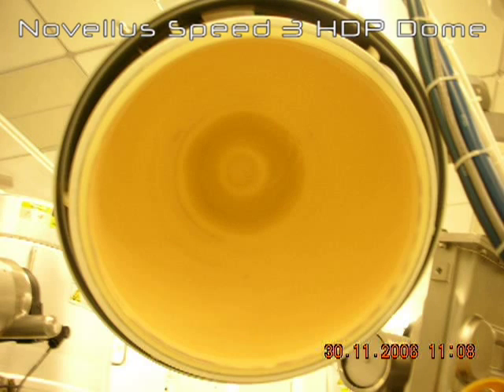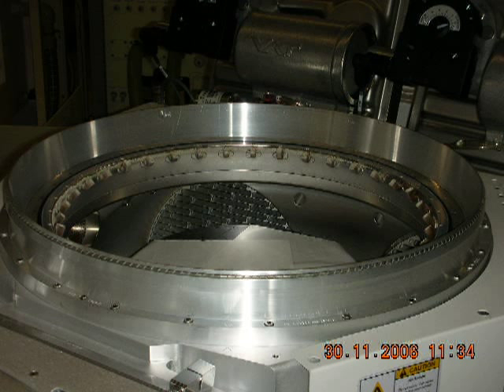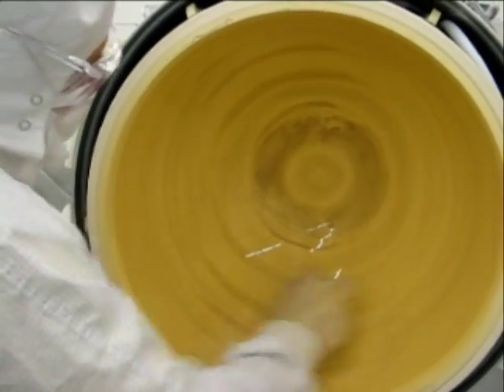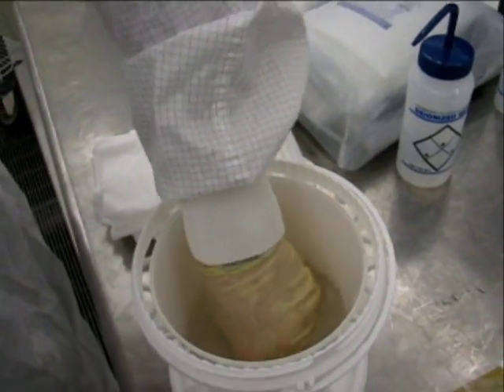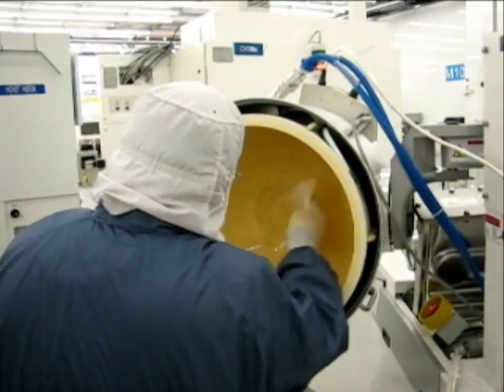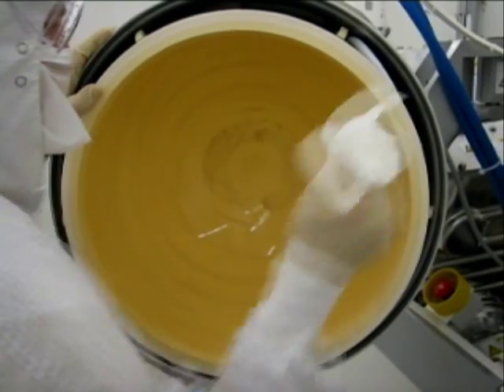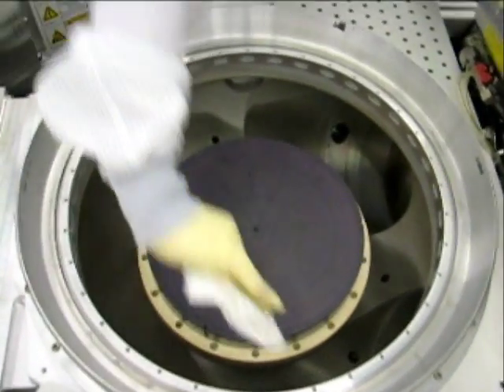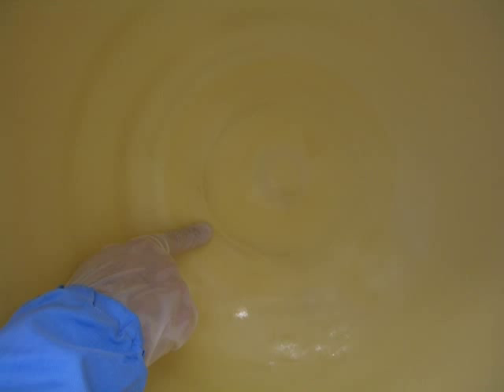Novellus Speed HDP CVD Dome Cleaning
Foamtec Vacuum Chamber PM Products enable in tool cleaning of a Novellus Speed HDP CVD Dome eliminating the need for costly dome replacements.